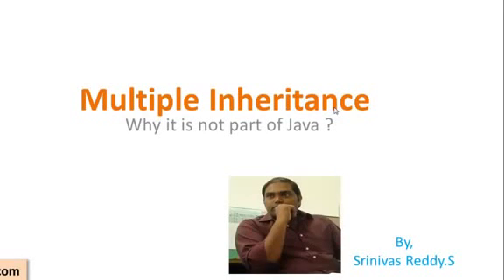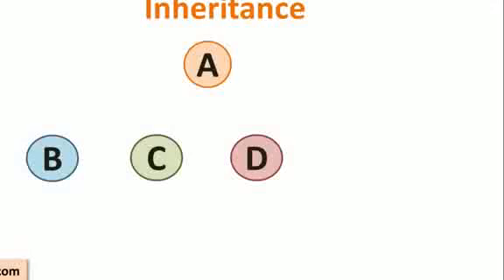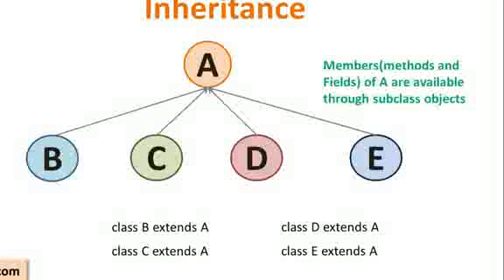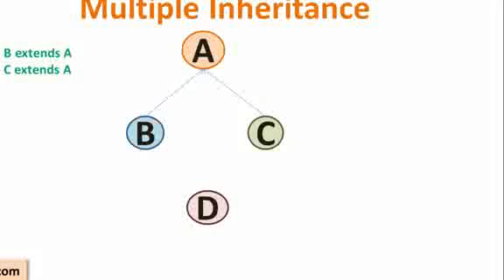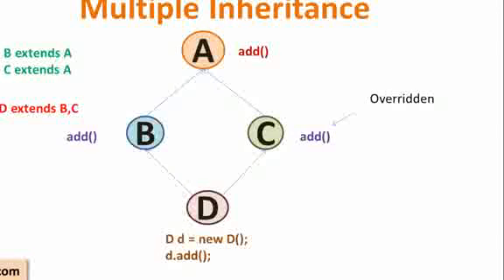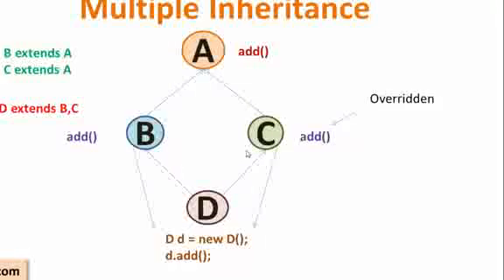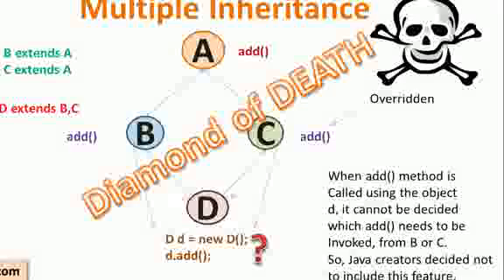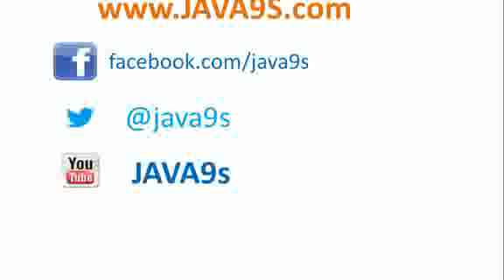JAVA Programming Tutorial Multiple Inheritance Why it is not part of Java